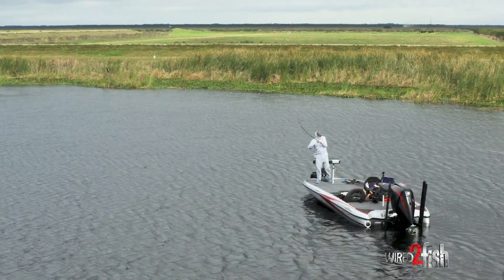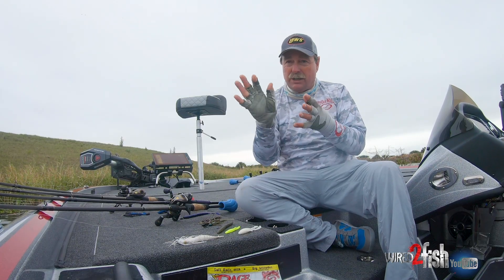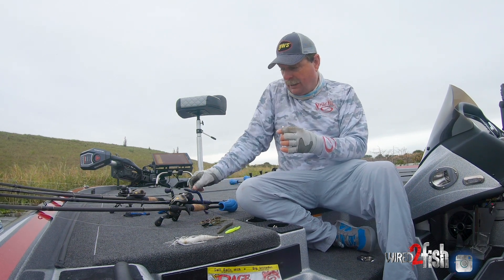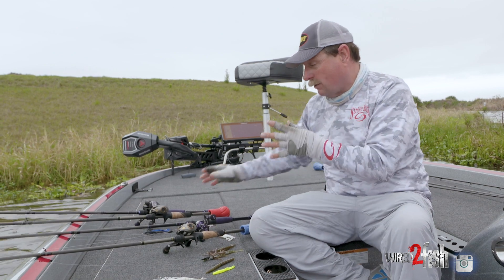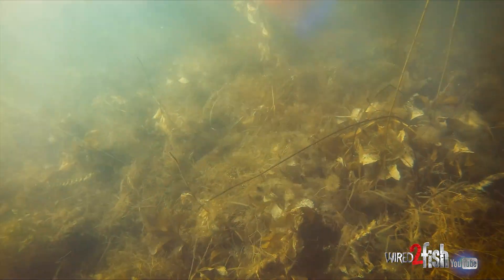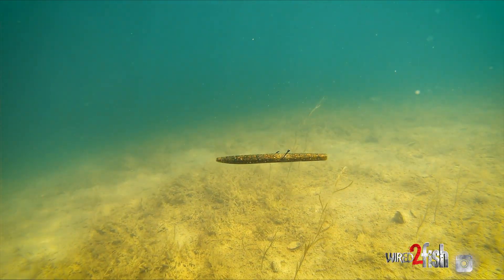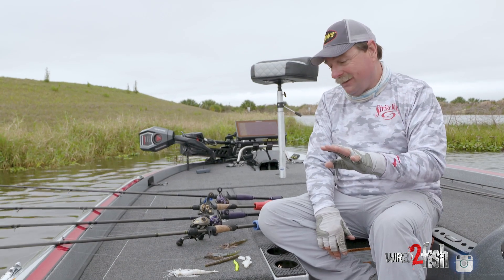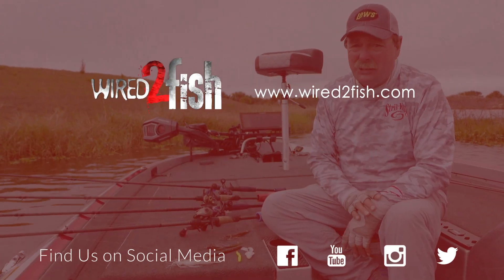Top 6 Springtime Bass Lures | Shaw Grigsby's Winners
Bass fishing legend, Shaw Grigsby, shares his favorite spring bass fishing lures based on decades of experience fishing throughout the country. His picks span all phases of the spring, ranging from the prespawn to spawn and post-spawn periods. They're also diversified across a few essential moving baits, finesse applications, and proven bottom bait performers. Having each of these setups at the ready will allows you to attack most bass fishing situations.